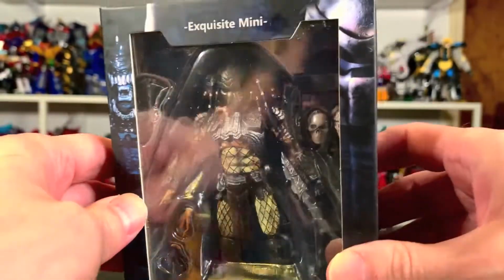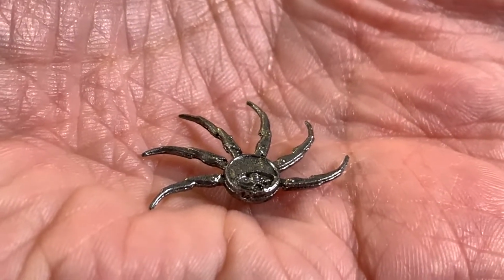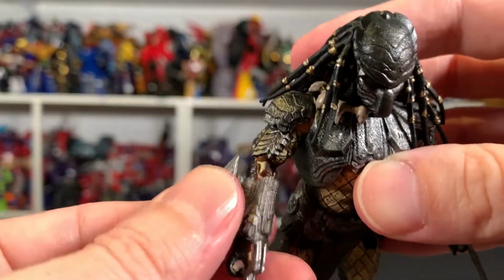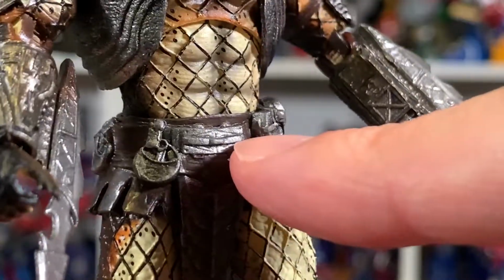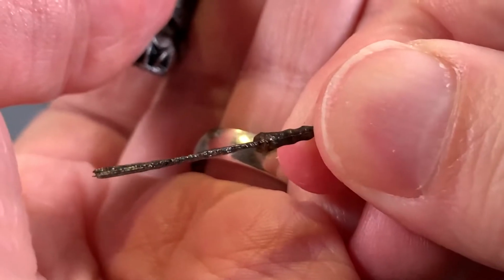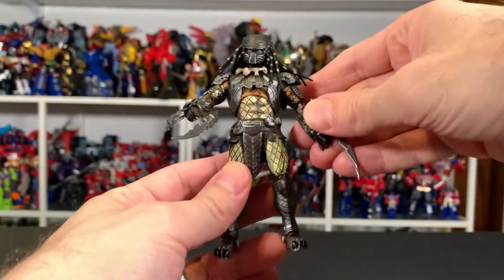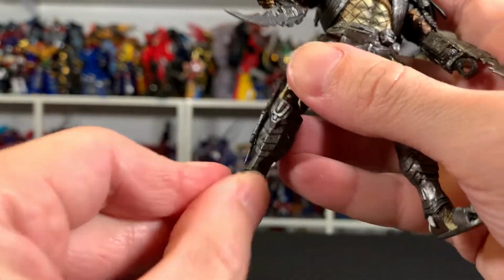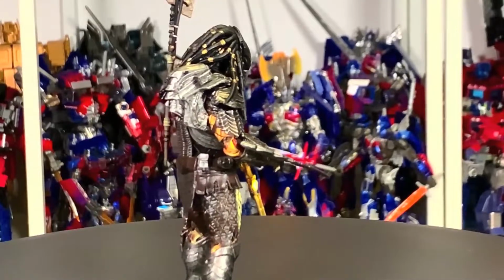HIYA TOYS AVP CHOPPER PREDATOR REVIEW!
ULTRAZILLA! TOY REVIEW #1499: HIYA TOYS EXQUISITE MINI AVP CHOPPER PREDATOR!